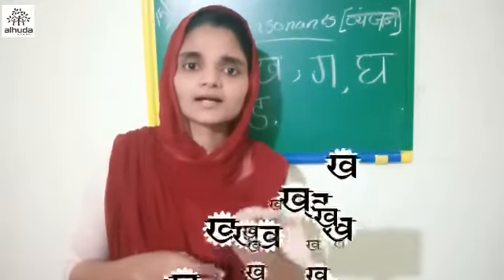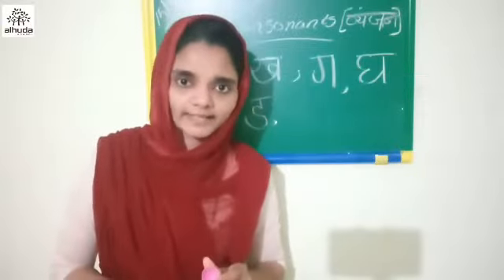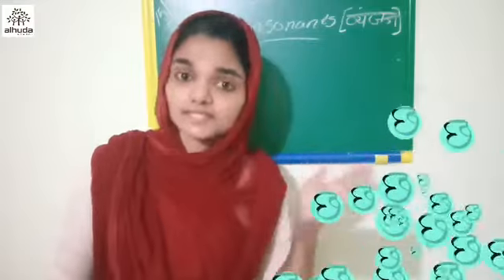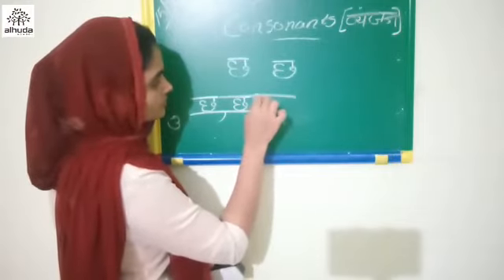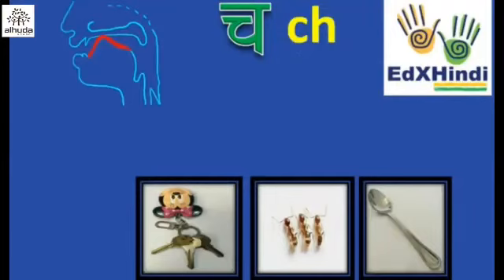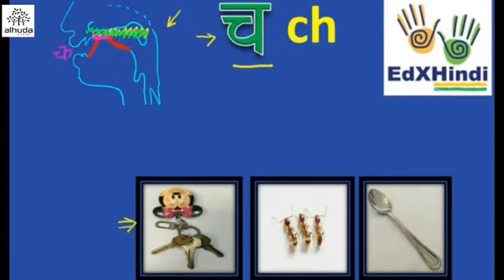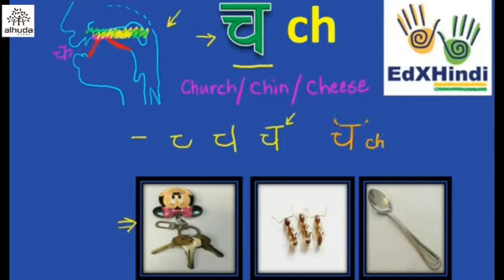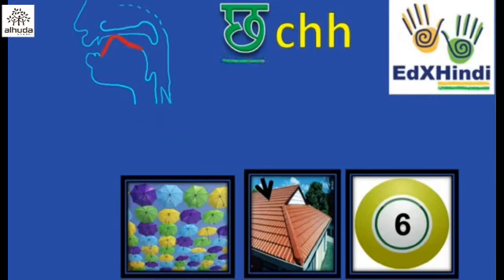Class l - Hindi - Letters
Here we have a video on the topic "  Letters" for Class I students of Alhuda Public School.